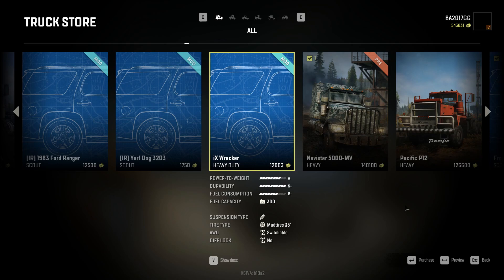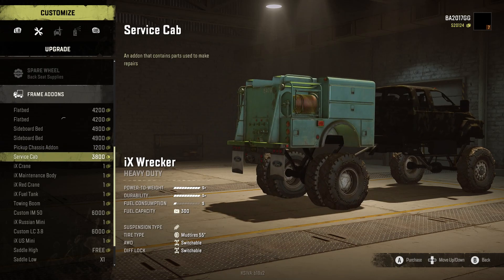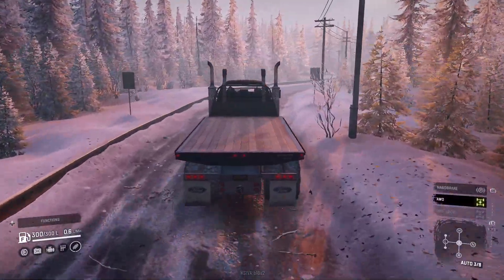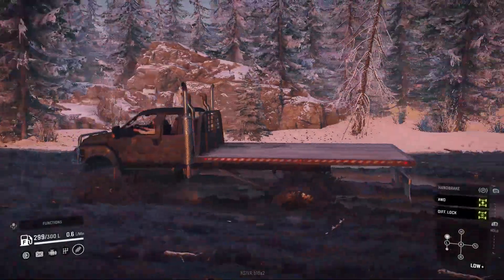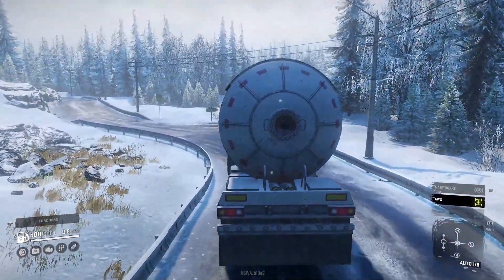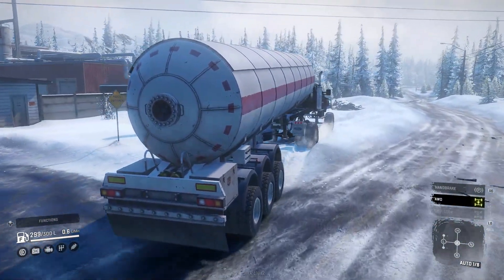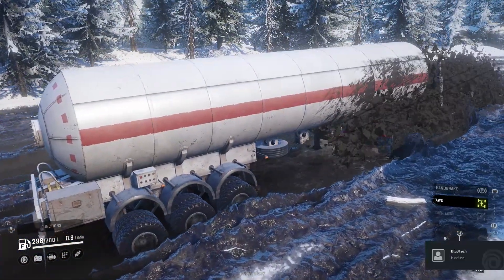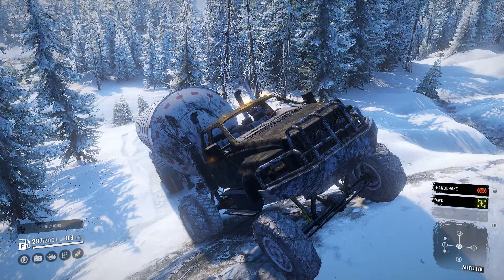SnowRunner Mod Review | IX 650 - WIP but 10/10 new favorite!